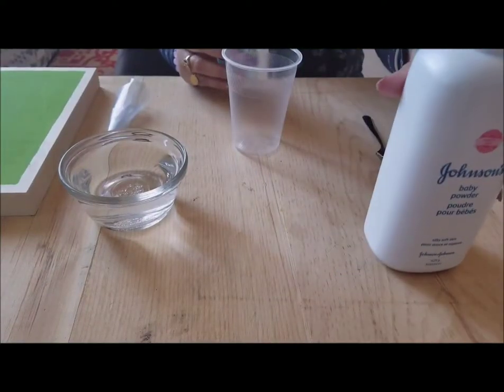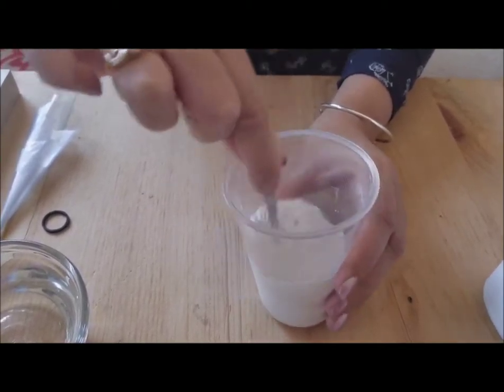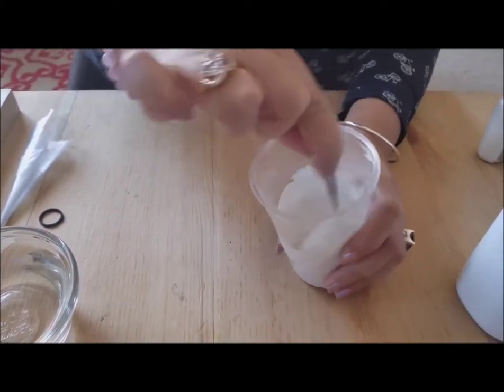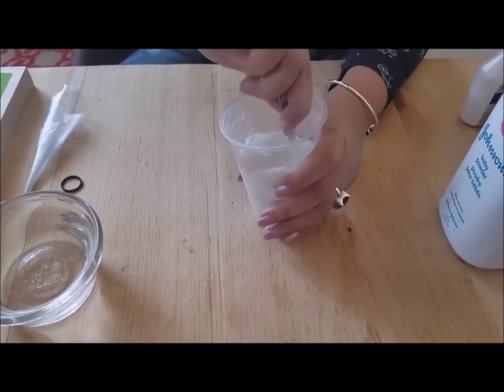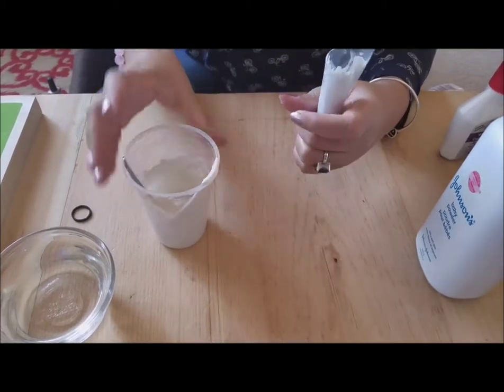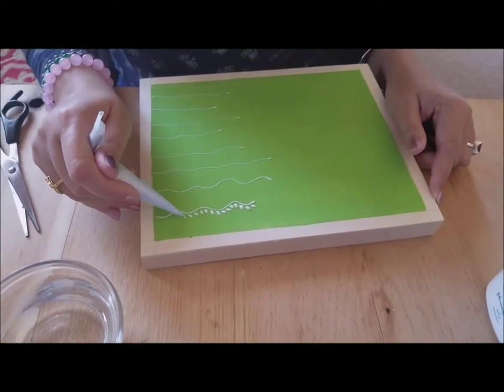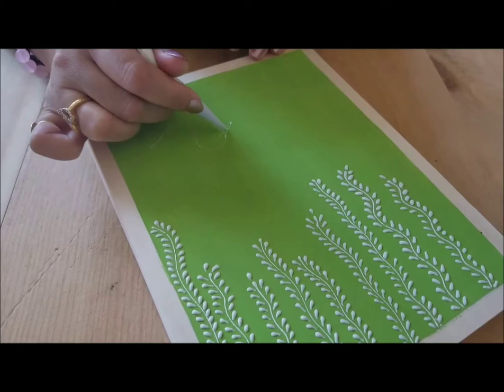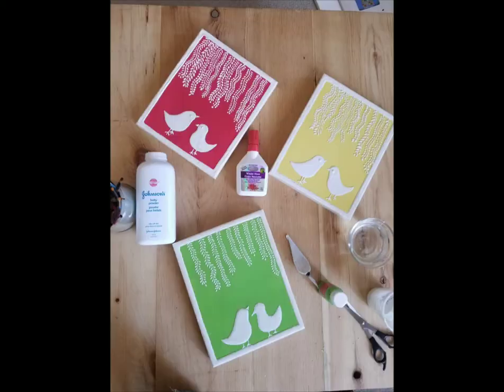Daily Diary - Johnson's Baby powder Paste 3D effect frame (Day 36)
All you need is nice surface frame I am using wooden frame. White glue and home made come out of plastic. Any acrylic color of your choice. A mask to cover your nose and a disposable cup ( I am using what was available but go for glass cup and avoid using plastic cups) a spoon  to stir and little water. A small elastic band to seal the cone.
This project cost you less than $10 fee things are easy available at home so you end up buying only the frame.
Sorry I was not very well prepared for this video. I had saved some clips which I edited and try to make my 1st DIY video. There is always a room for improvement but nothing harm in trying and learning new things.
Hope this will be help full and you enjoy doing it.. Do share your work !